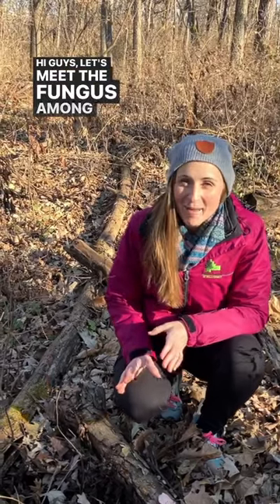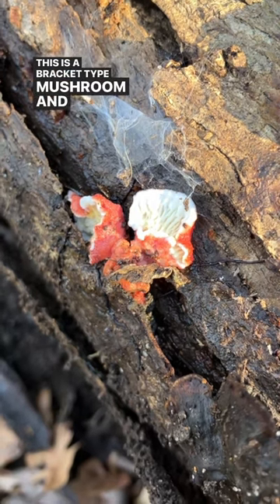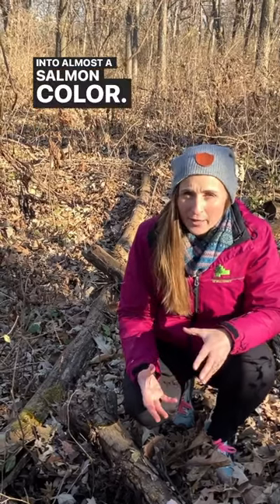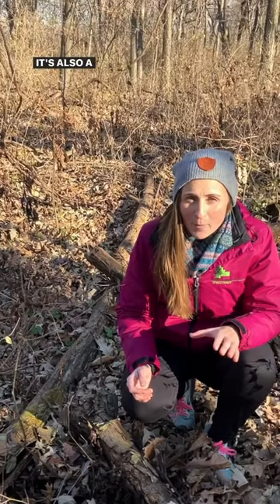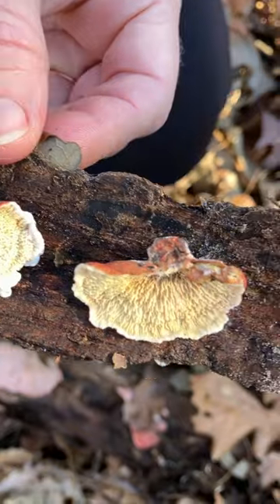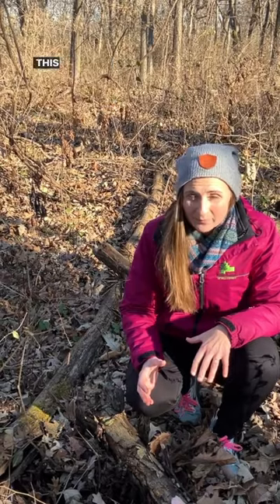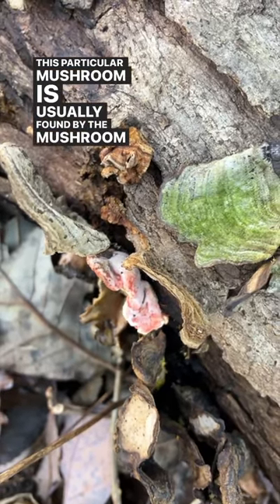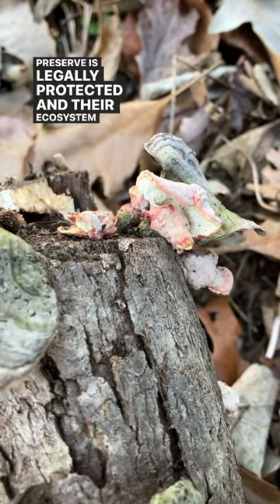Check out the color of coral pink merulius